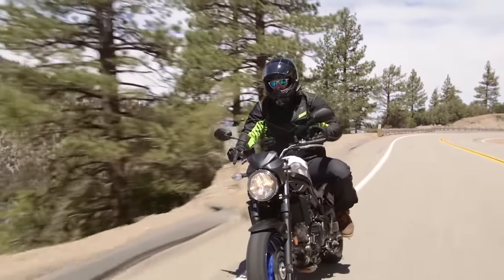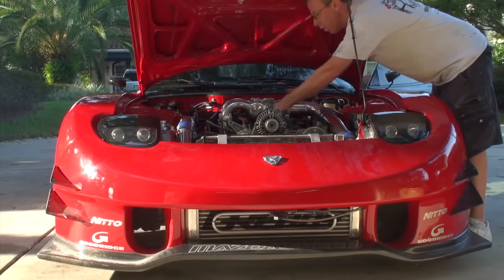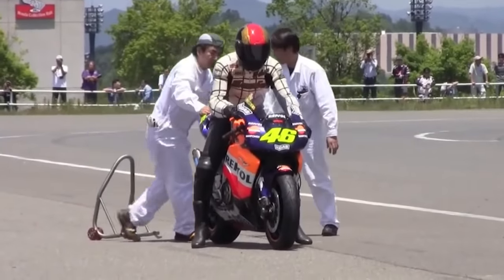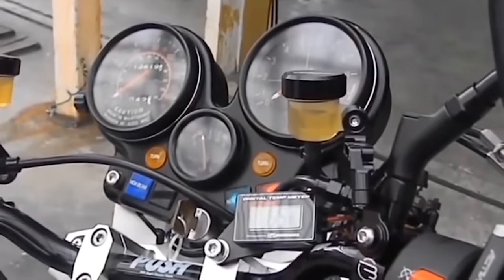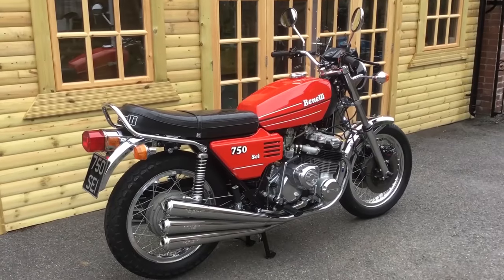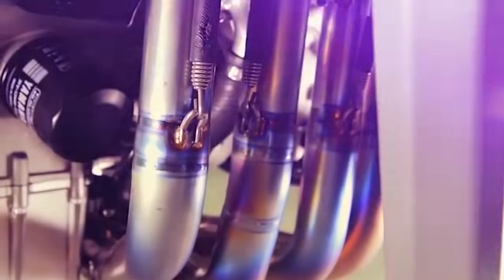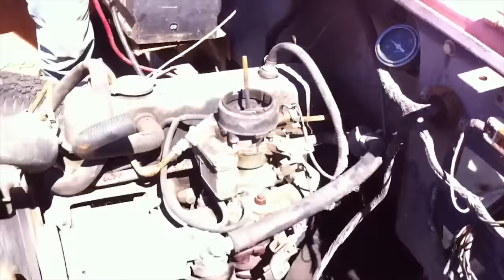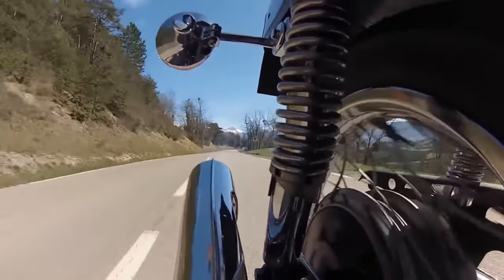The Most UNREAL Motorcycle Engines Ever Produced